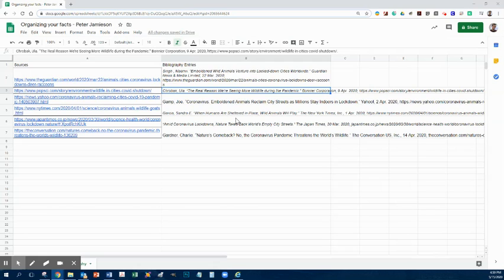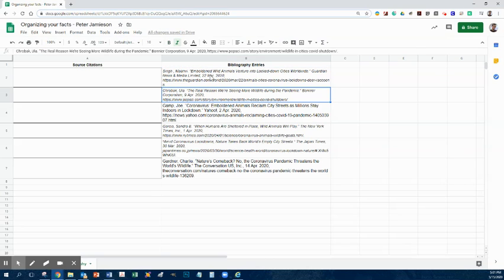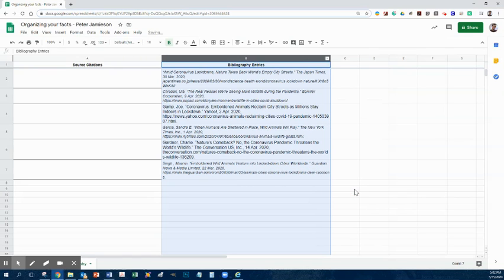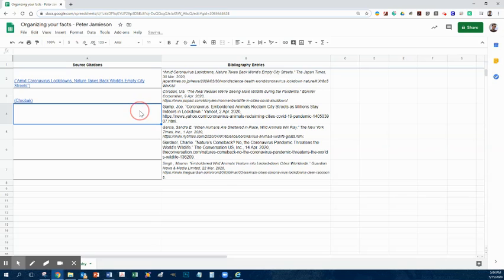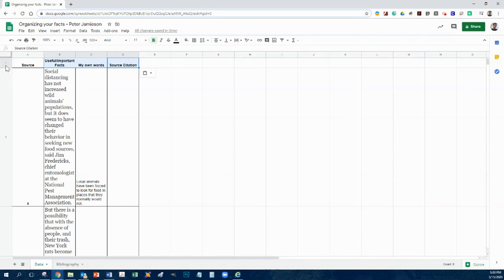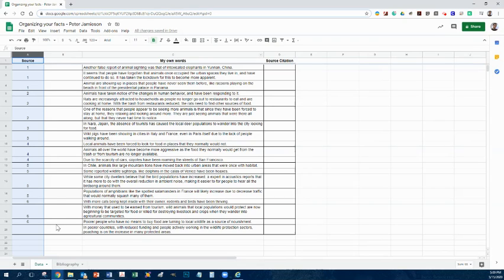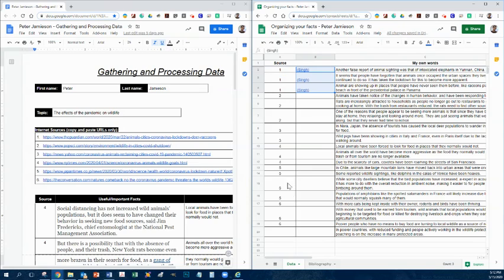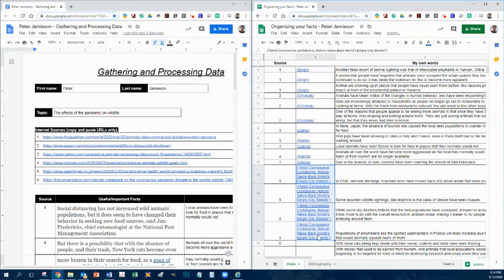Post Yearbook - Assignment 5a - Using a spreadsheet to organize data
How to use a Google Sheet to organize and sort data